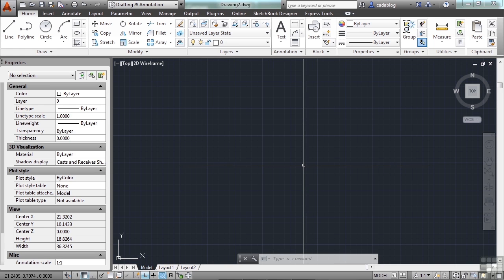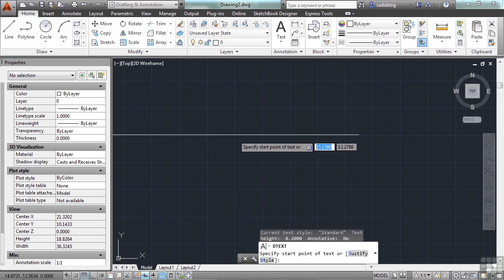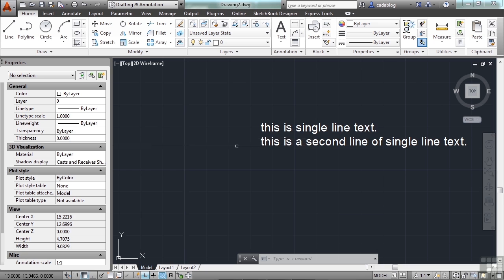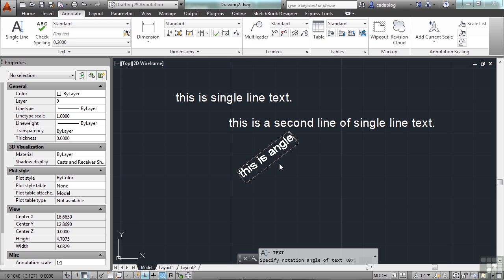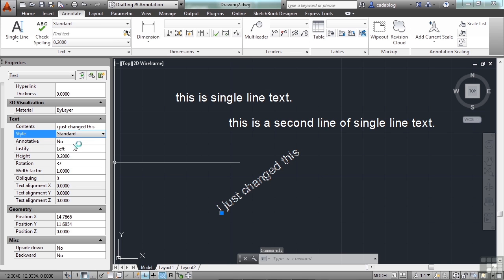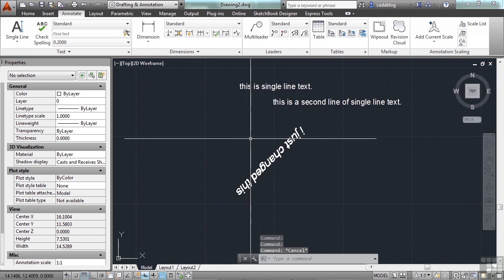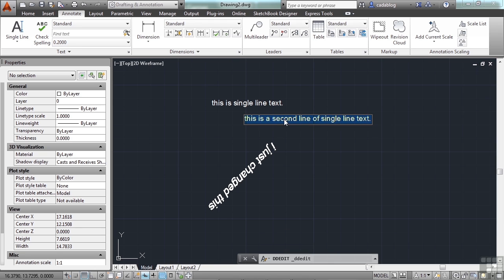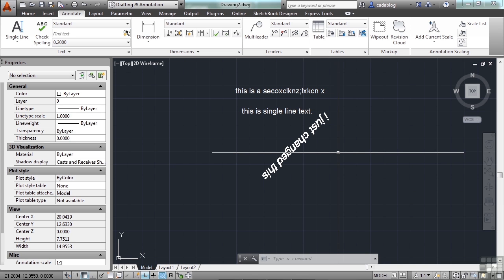AutoCAD Training 1008 Single Line Text